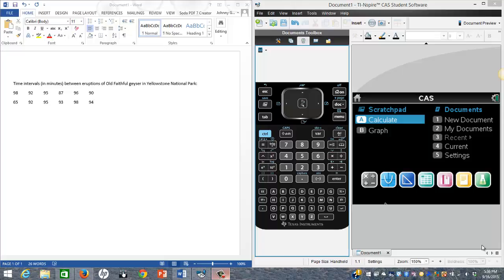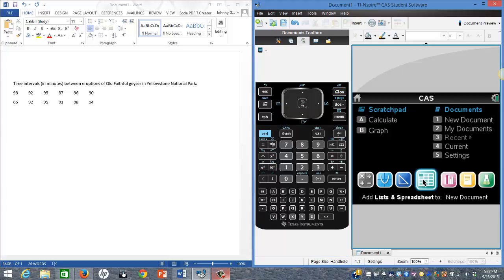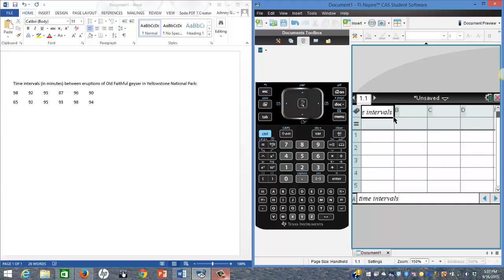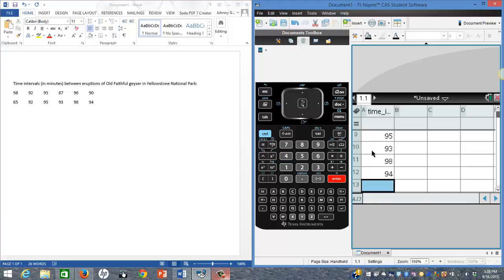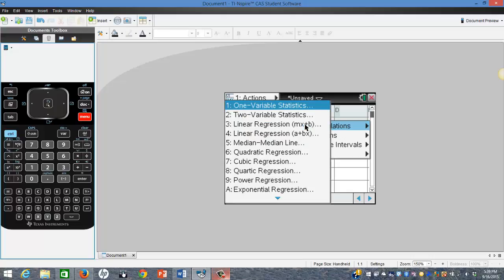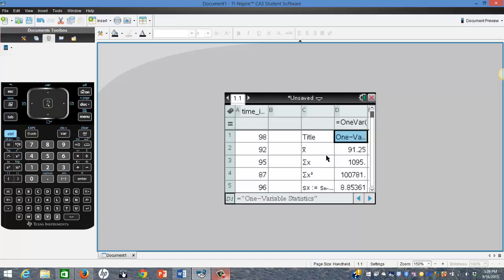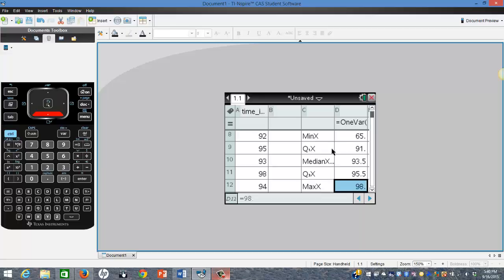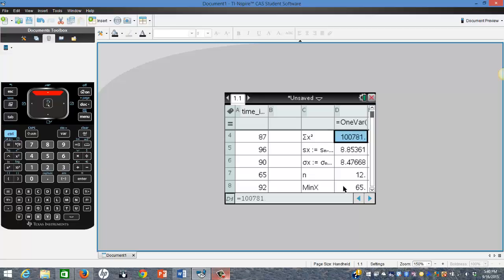Using TI nspire for One Variable Statistics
This video will walk the viewer through how to find one variable statistics (mean, median, five number summary, standard deviation) on the TI nSpire.